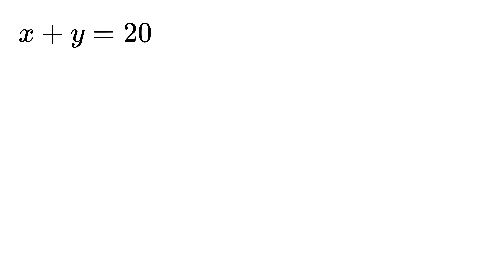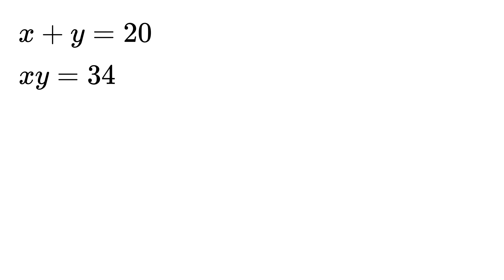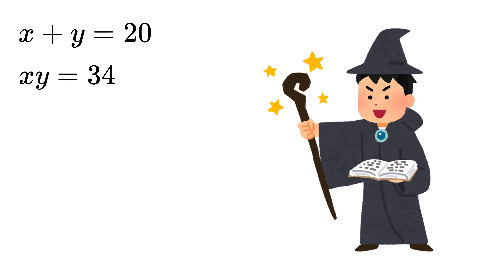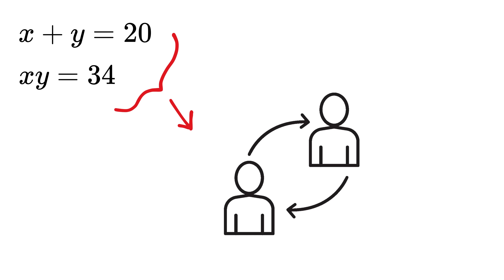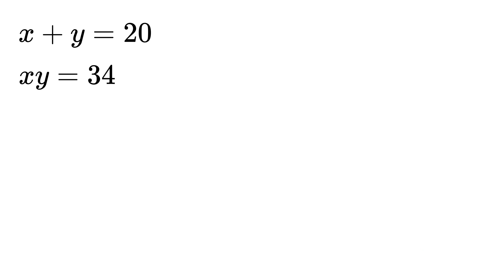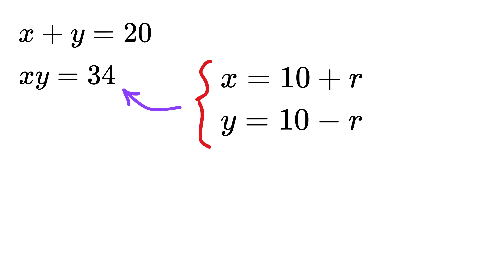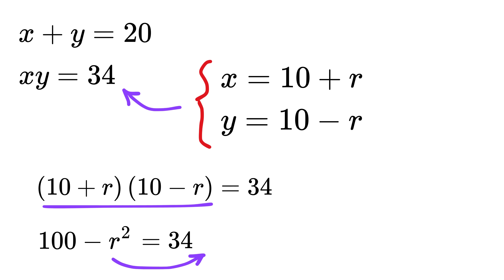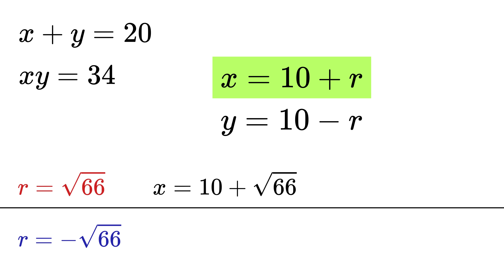Not a Clickbait! Fastest Method on Internet